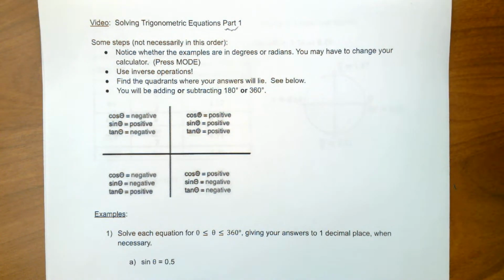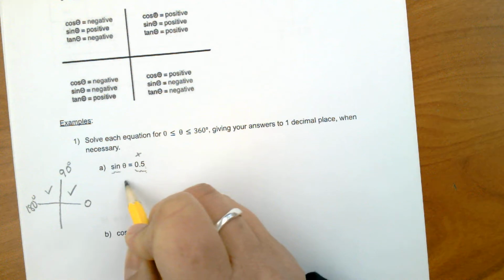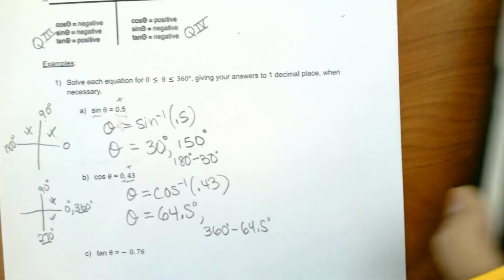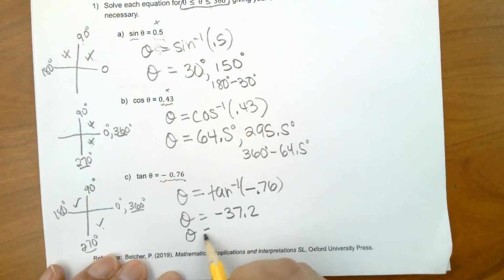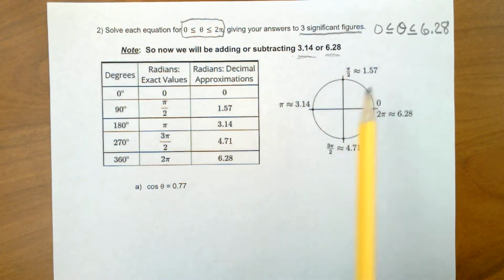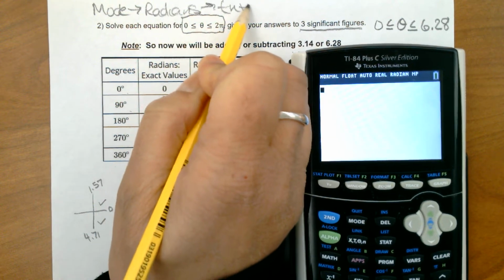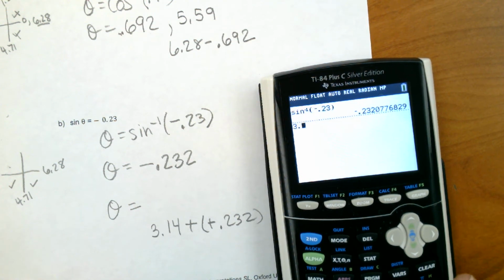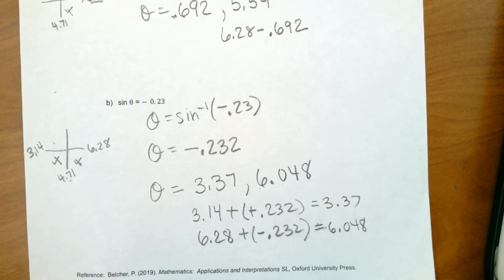Solving Trigonometric Equations Part 1